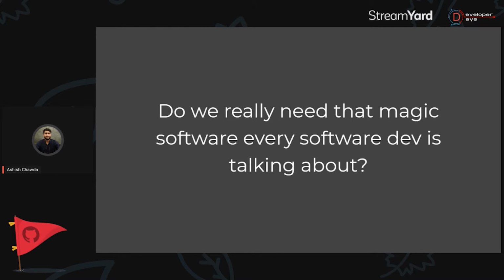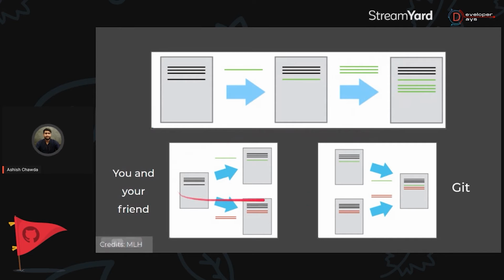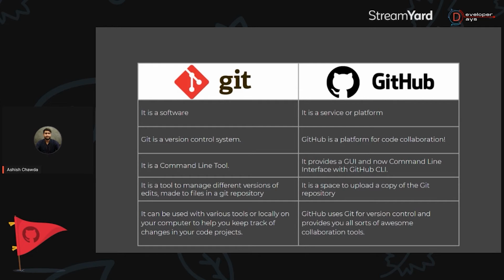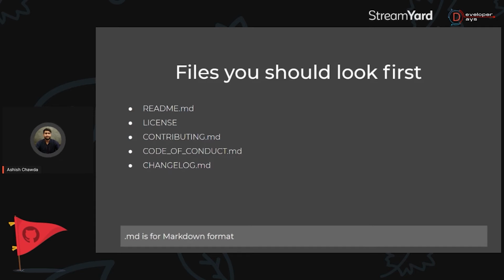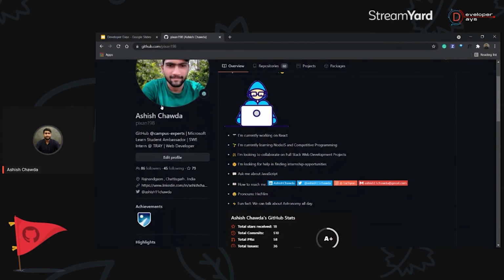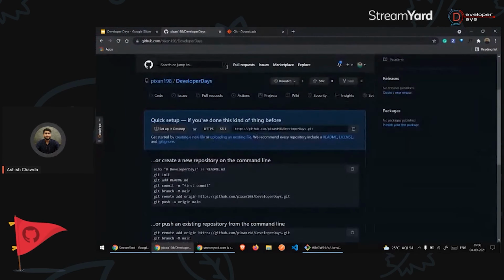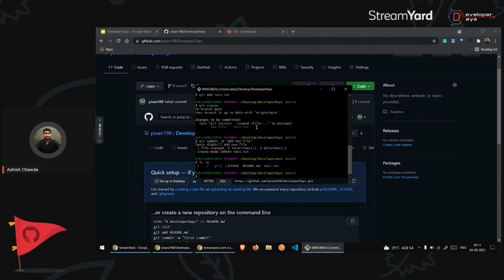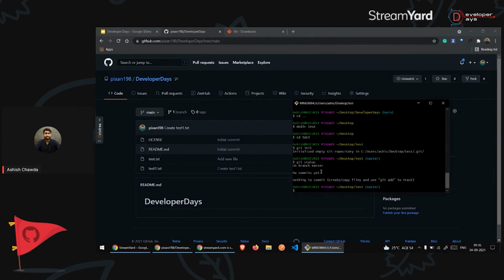Git & GitHub 101 by Ashish Chawda | Developer Days